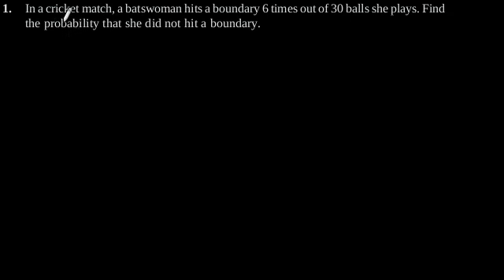CBSE Class-9 Maths NCERT solution - Probability - Exercise 15.1 - Problem 1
In a cricket match, a batswoman hits a boundary 6 times out of 30 balls she plays. Find
the probability that she did not hit a boundary.